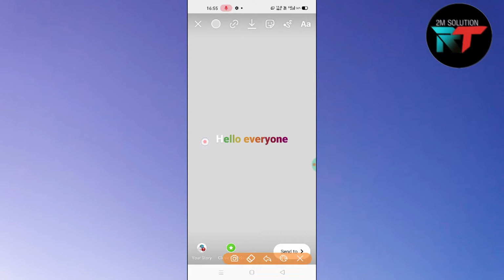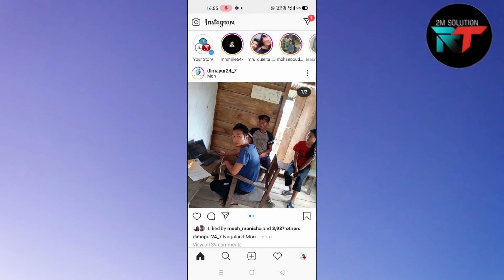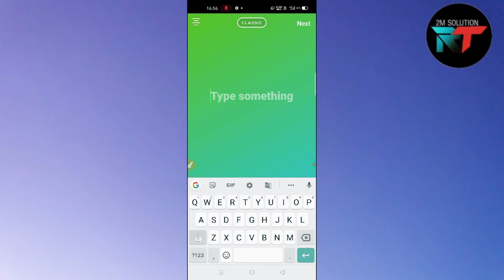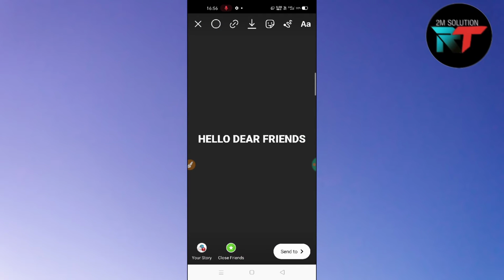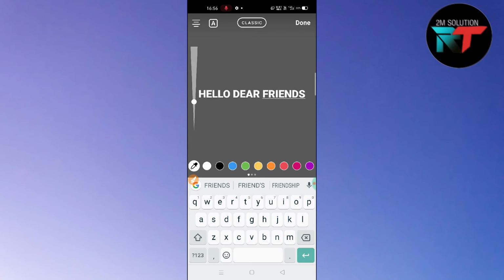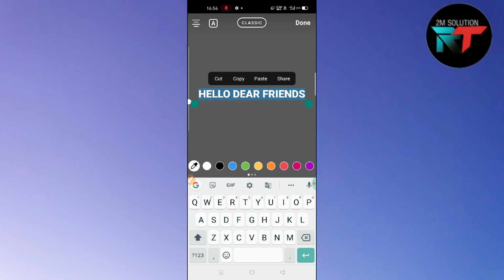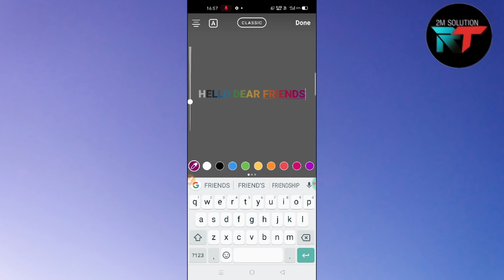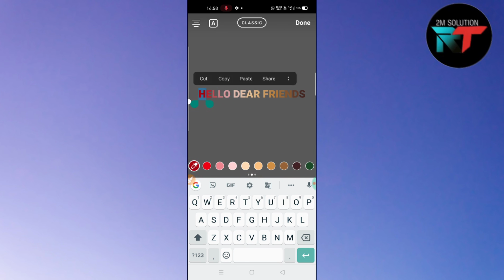How to make rainbow 🌈 colour text on Instagram story || Instagram text tricksfeature update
In this video I am going to show you how to make your how to do rainbow Colour text on Instagram story